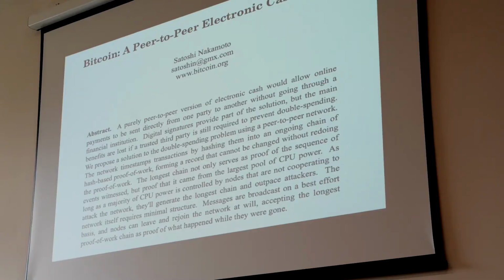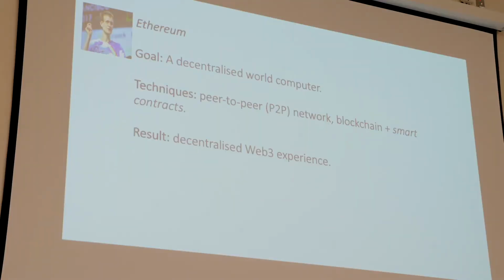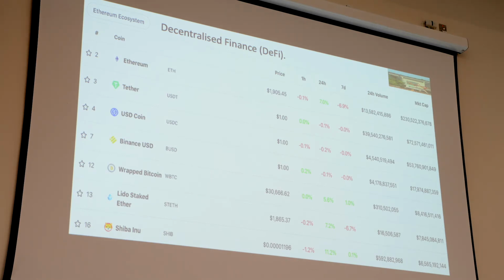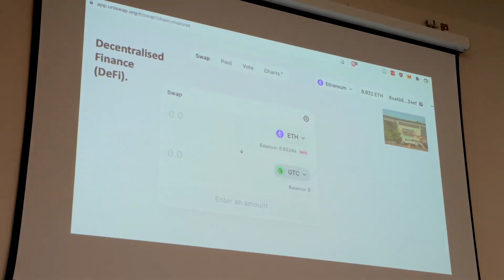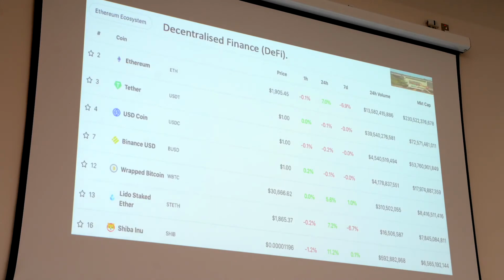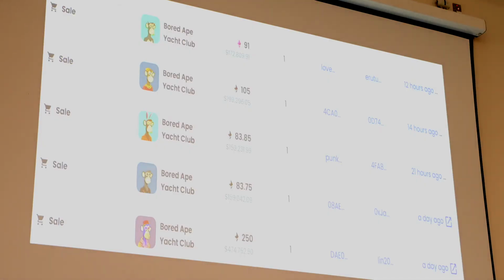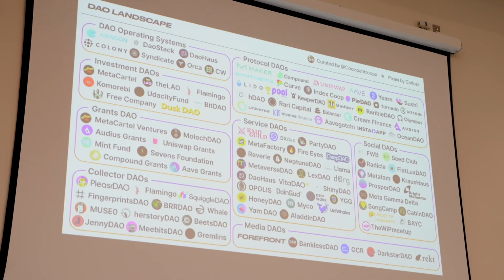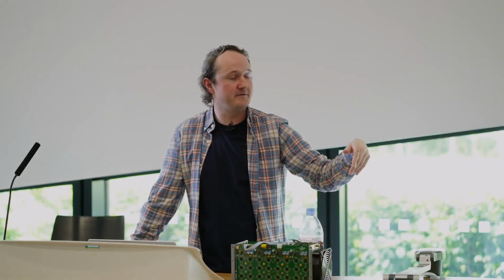Cryptocurrencies and Web3: Past, Present and Future - 2022 UCD Festival 11th June 2022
Listen to the UCD College of Business Assistant Professor/Lecturer Dr. Paul Dylan-Ennis as he explains about the original cryptocurrency, Bitcoin, and how it works. Understand how Ethereum, its main competitor, expands cryptocurrencies beyond money, introducing the idea of a world computer and Web3. Encounter a world that sounds like science fiction – with DAOs, DeFi and NFTs – but exists in the here and now.

The talk took place on 11th June 2022 in the UCD Lochlann Quinn School of Business as part of the 2022 UCD Festival.